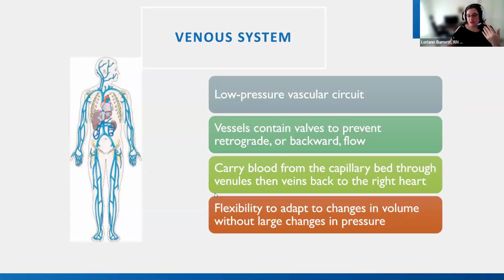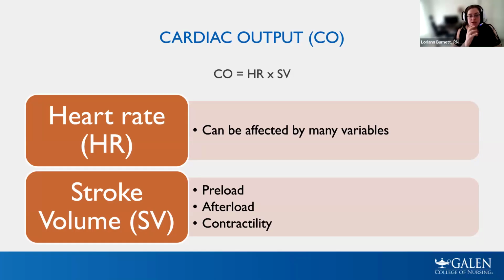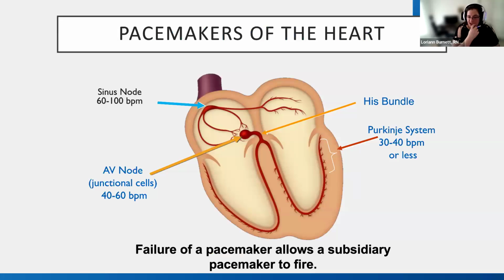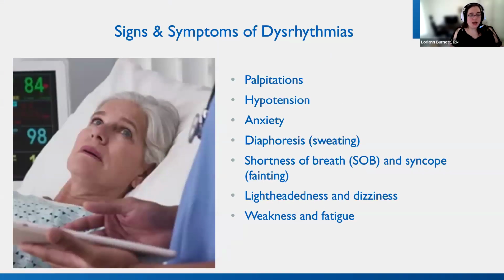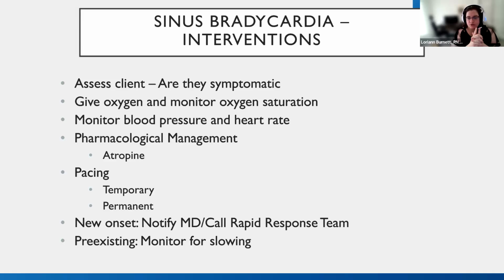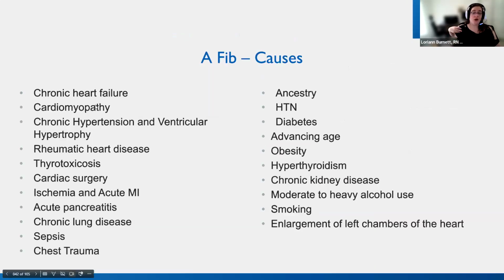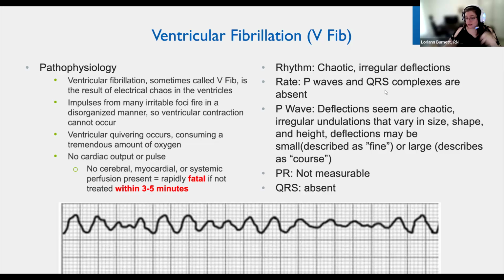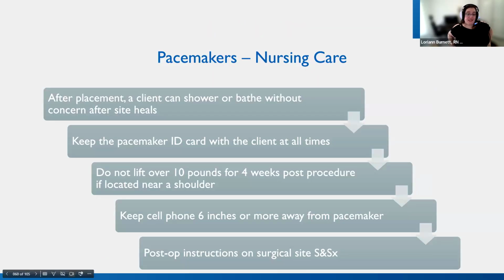perfusion 1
Perfusion part 1_EKG and heart rhythym